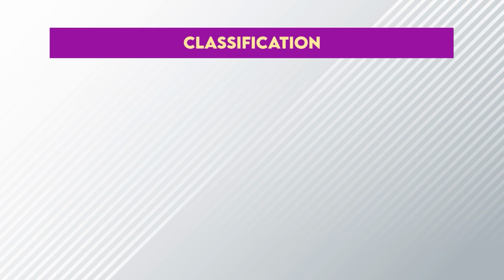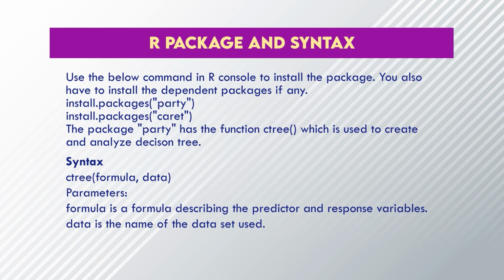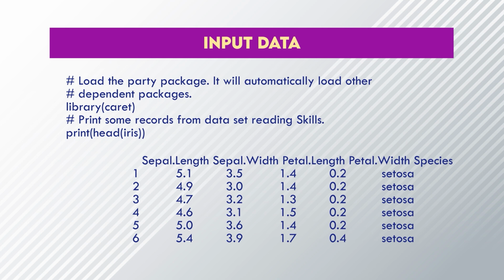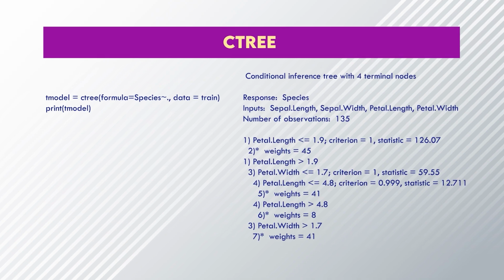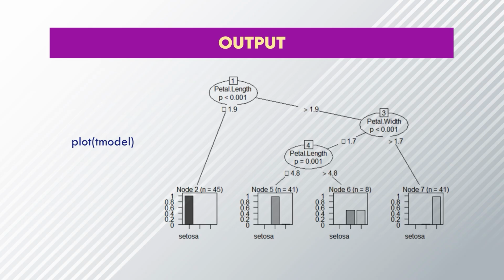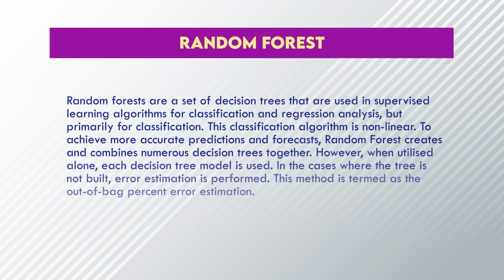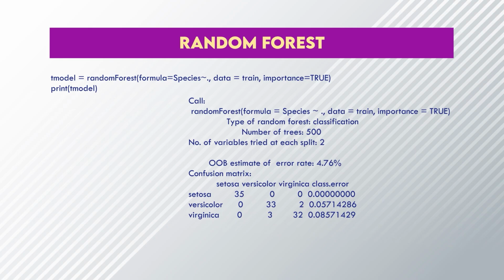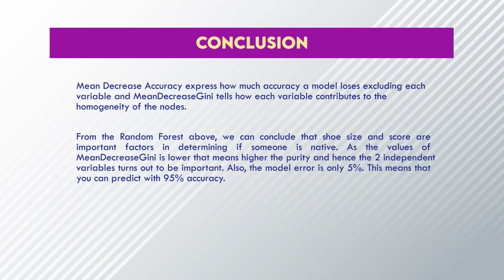Classification Using R